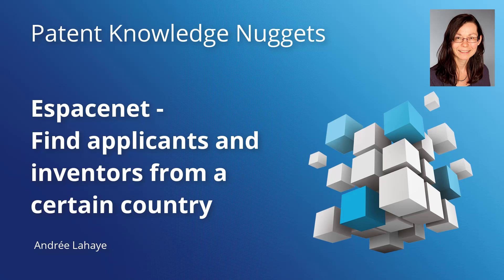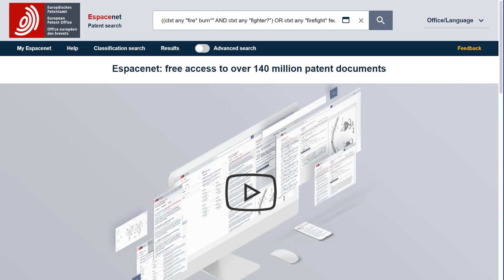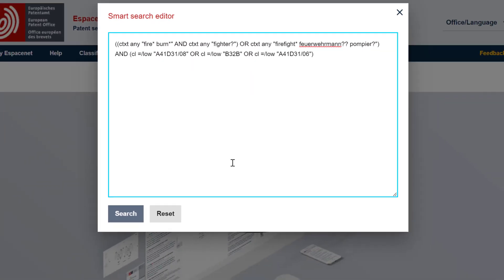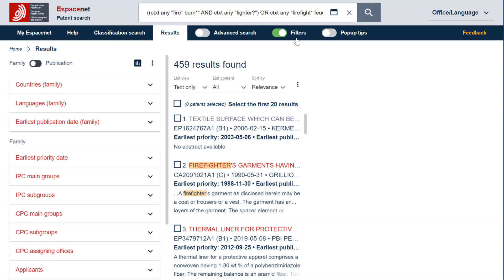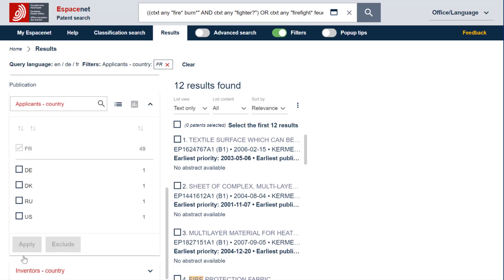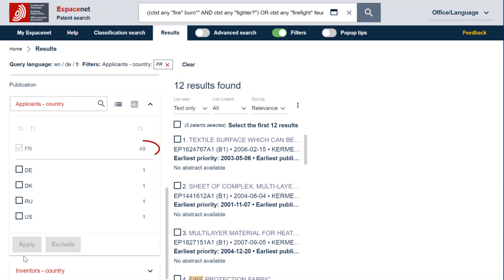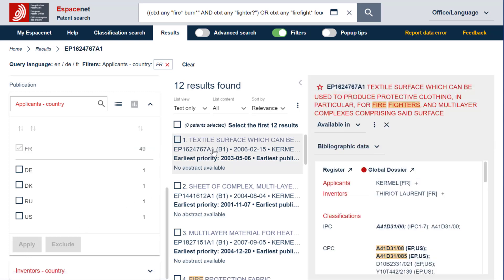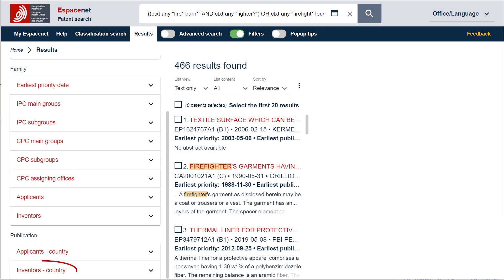Espacenet – Find applicants or inventors from a certain country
Want to find prolific inventors in your technical domain and country? Want to collaborate with local universities? Espacenet can help you find future collaborators.